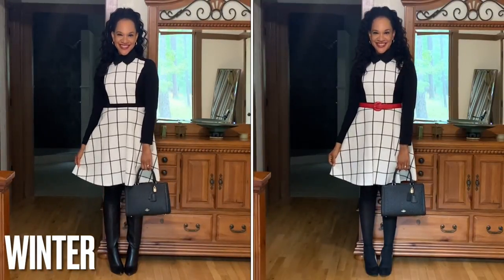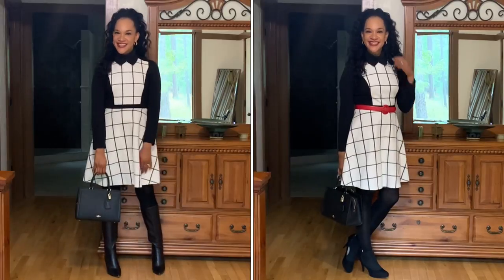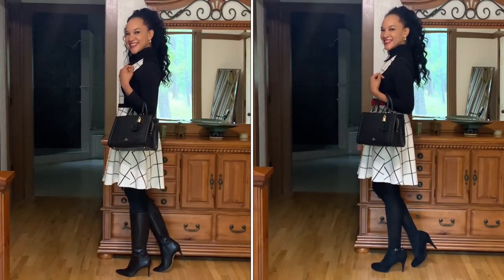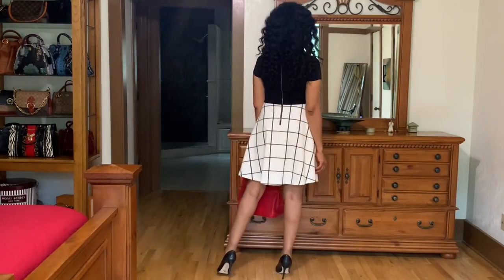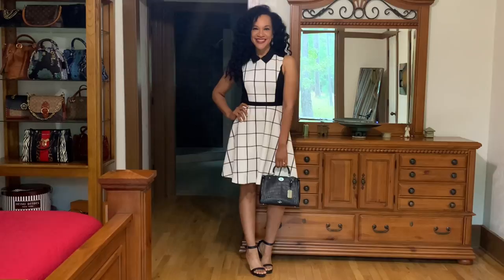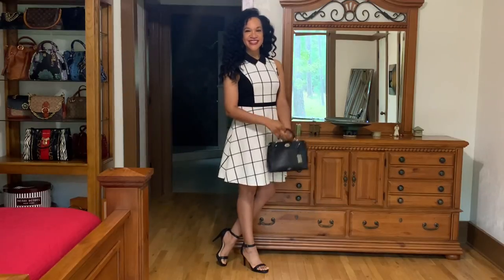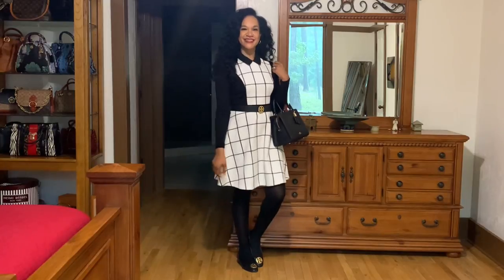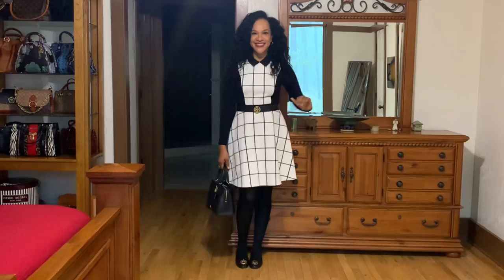Styling A Dress for All Seasons | FUN WITH FASHION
Saving money can be just as fun and rewarding as spending money. I challenge my fashion savvy individuals to take one dress from their closet and make it a dress for all seasons. Here is a styling video to serve as inspiration. Styling a dress for winter, spring, summer, and fall. One dress styled four ways.

NOBLE STRENGTH STORE FRONT

I am a participant in the Amazon Services LLC Associates Programs, an affiliate advertising program designed to provide a means for me to earn fees by linking to Amazon.com and affiliated sites.  This is not a sponsored post and all thoughts are sincerely my own.